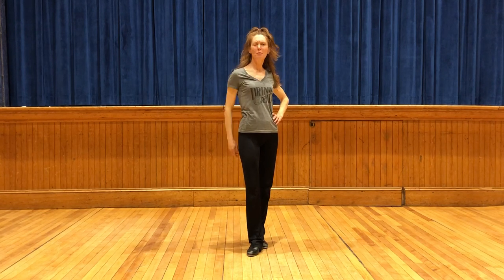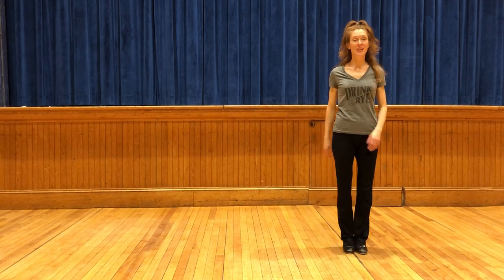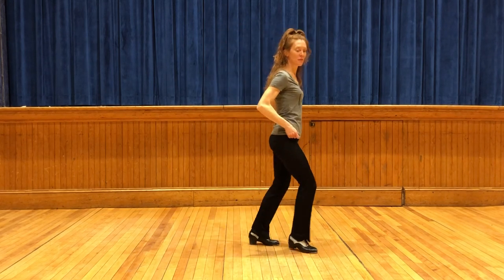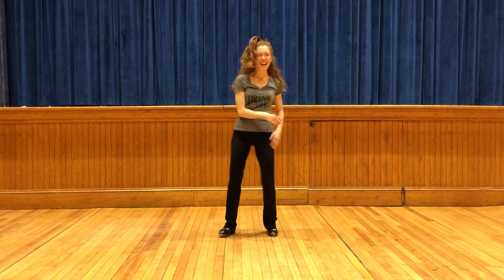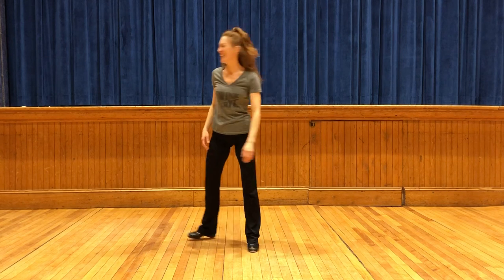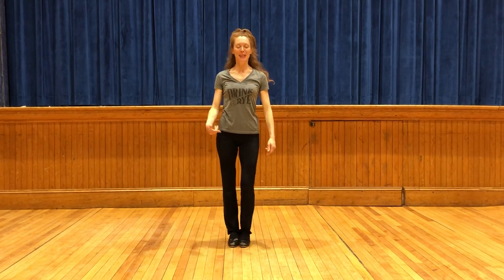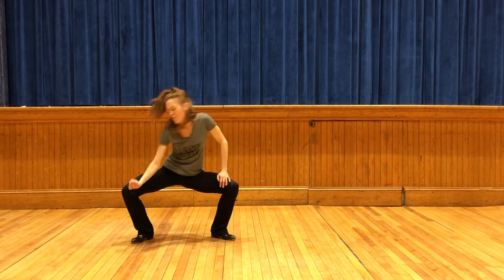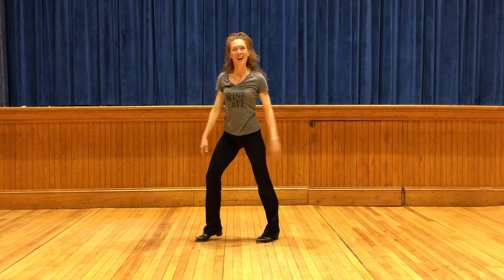Simple Tap Combo with Elisa Van Duyne - "Boogie Shoes" Part I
Broadway Veteran Elisa Van Duyne teaches a fun Adv Beginner Tap Combo in 2 parts.   Enjoy!